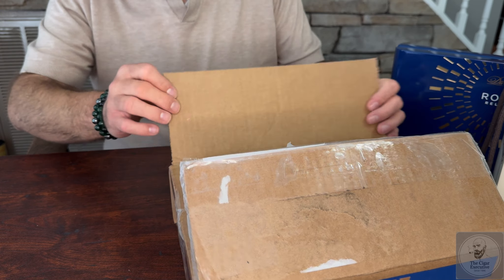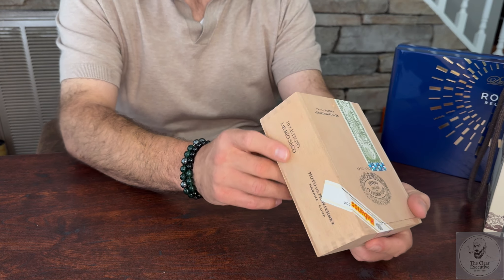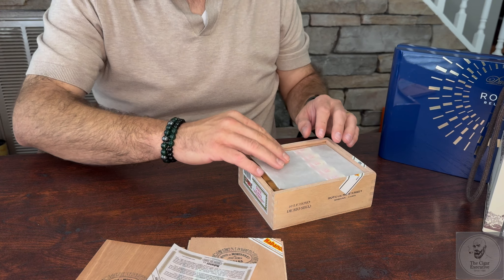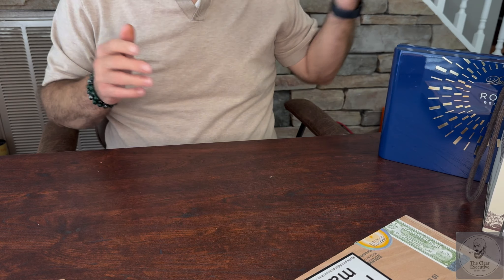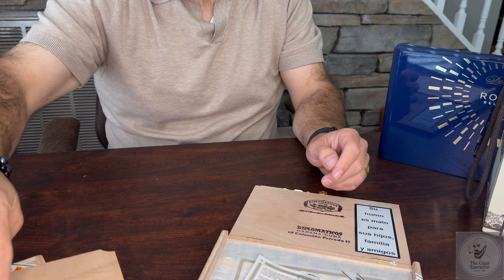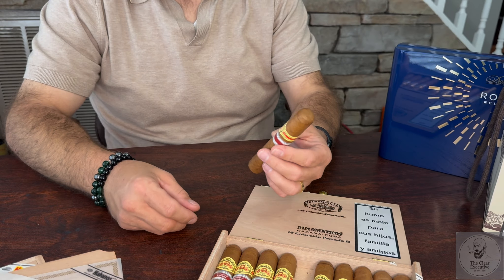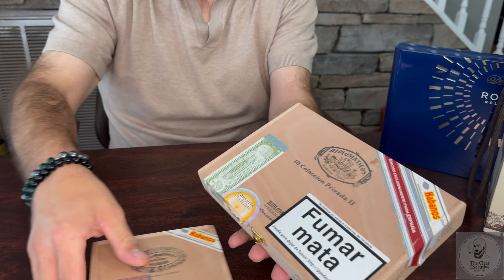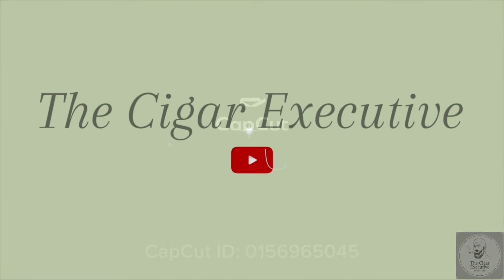Huge Haul | DIPLOMATICOS COLECCIÓN PRIVADA II (EX. ESPAÑA 2020) & LE HOYO DE RIO SECO UNBOXING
Diplomaticos Exclusivo España
Spain's renowned Cuban cigar distributor - Tabacalera S.L.U. - introduced the Diplomáticos Colección Privada II as the Edición Regional for the Spanish market in 2020. Showcasing the Edmundo size of 135 mm x 52ring,  parejo, this release follows its predecessor, the Diplomáticos Colección Privada of 2013, which was a 4 inch x 50 ring Cuban cigar.

Limited to 50,000 numbered boxes, each containing 10 cigars, the Colección Privada II stands as potentially the most numerous Edición Regional release, totalling 500,000 cigars.

From Cigar Aficionado
There’s no denying that Cuban cigars are getting thicker while thinner, traditional sizes are disappearing. The Hoyo de Monterrey Le Hoyo de Río Seco is a perfect example. At a ring gauge of 56, it’s the thickest regular-production cigar to come out of Cuba. Habanos began fattening its Le Hoyo series in 2014 with the Le Hoyo de San Juan (54 ring). Four years later, it came out with this hefty smoke.

The Río Seco represents a modern way to experience Cuban cigars—one that allows for more tobacco and, ideally, more expression of Cuba’s terroir. Whether you like heavy ring gauges or not, the Río Seco inarguably delivers impressions of cinnamon, nutmeg, oak and caramel that are nuanced and delicious.